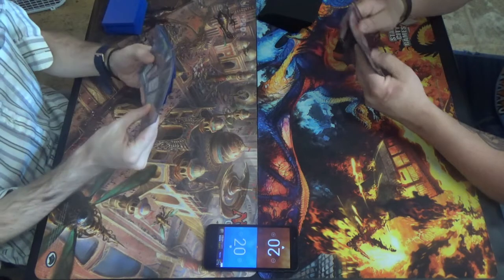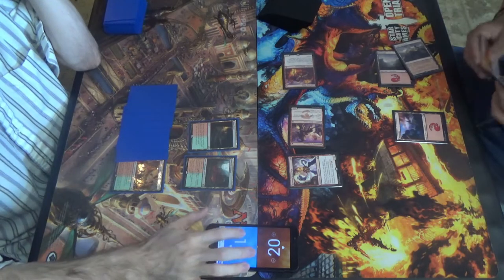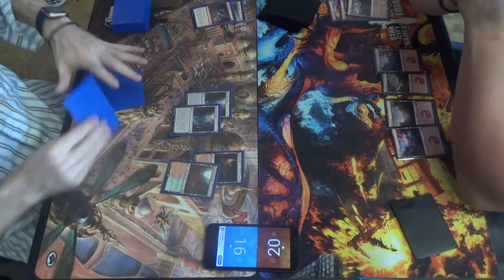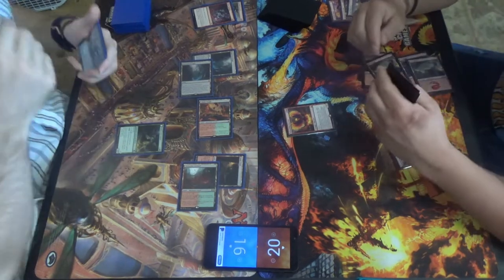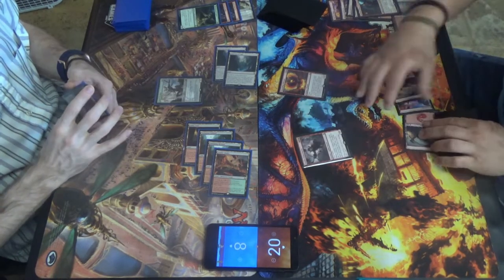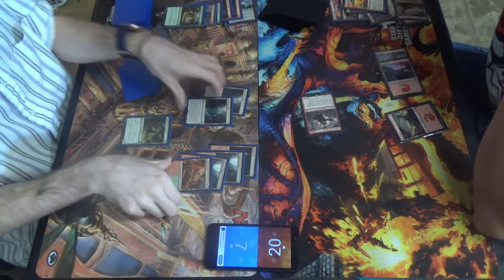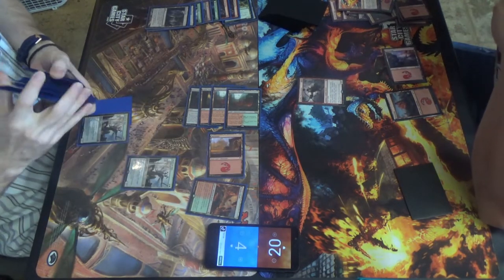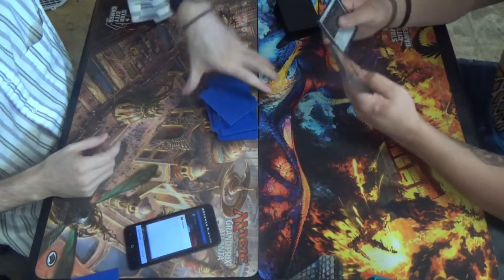Pioneer MtG — Gruul Land Destruction vs. Mono Red Prowess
Do you remember when I ran land destruction back during Battle for Zendikar's standard life? Yeah, this is that deck all over again, albeit now with a better landbase and more mana dorks that can double as win-cons if need be. Please pardon the missing lands that may seem obvious to you, as they are to me as well. Unfortunately, I simply don't have any copies of Fabled Passage or Sheltered Thicket or Memorial to War (or whatever other green and red lands are ideal for this strategy.)

As for my opponent, mono red decks tend to be some of my worst matchups, but if I had to play against a one, then I would choose Prowess, since it at least prefers to have plenty of lands in play in order to trigger prowess enough times.

That said, here's the decklist as I played it that day (as best I remember:)
Creatures (10)
2 Incubation Druid
4 Ulvenwald Captive
4 Worldbreaker
Instants (7)
3 Kozilek's Return
4 Scorching Dragonfire
Sorceries (18)
4 Creeping Mold
2 Lava Coil
4 Rubble Reading
4 Structural Distortion
4 Violent Impact
Lands (25)
4 Ginder Glade
4 Evolving Wilds (which should be Fabled Passage)
4 Forest
4 Game Trail
1 Mountain
1 Rootbound Crag
3 Sanctum of Ugin
4 Stomping Ground
Sideboard (15)
4 Arborback Stomper
1 Chandra, Flamecaller
4 Chandra's Pyrohelix
4 Roast
1 Take Down
1 Westvale Abbey

Obviously, the deck is not optimized. The sideboard, in particular, was basically just thrown together at the last minute, as I needed to finish resleeving my cards before the tournament started.

Special thanks to TapStart Games for allowing me to film at their store.